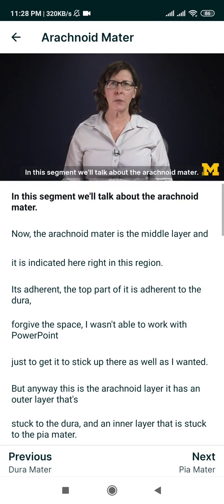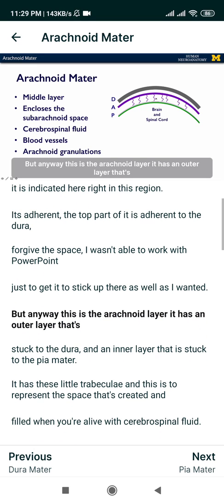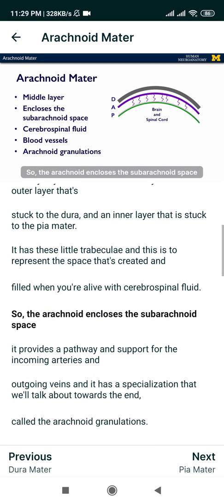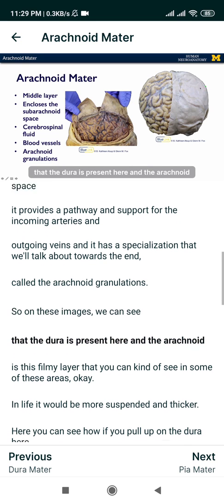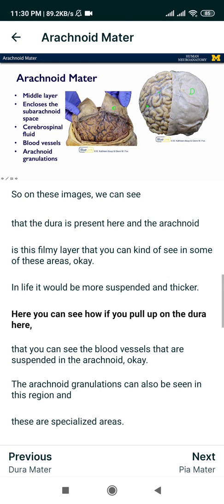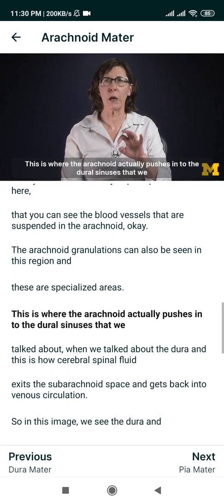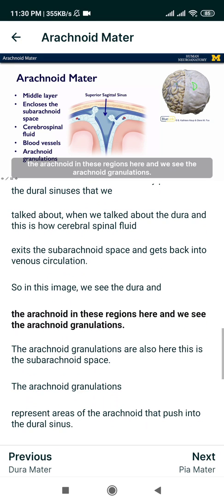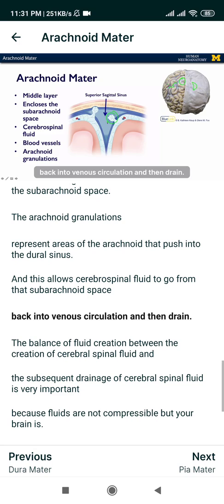Anatomy Of Meninges....(2)